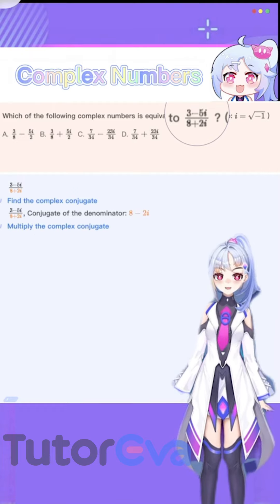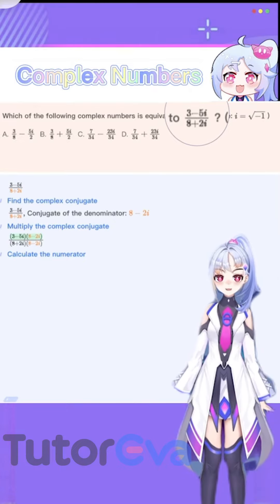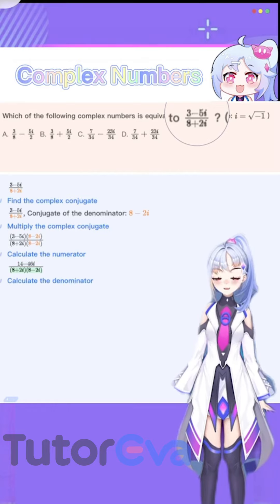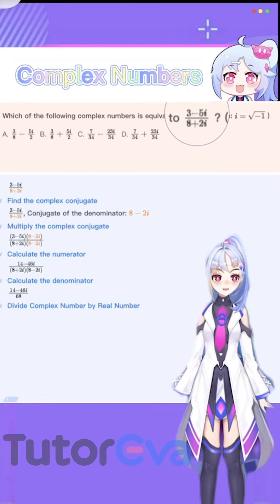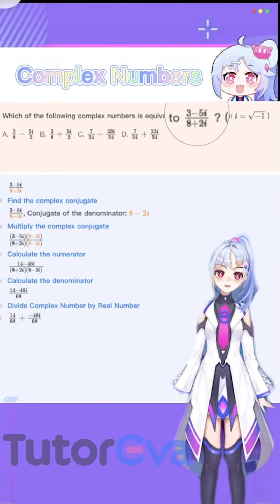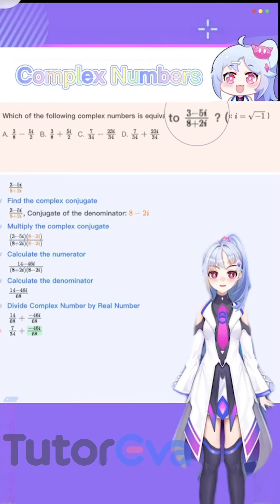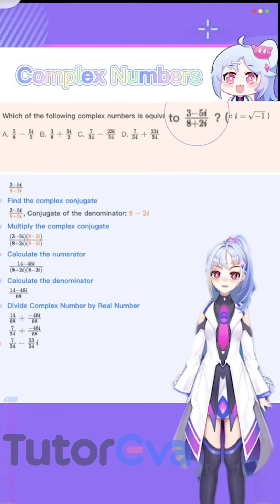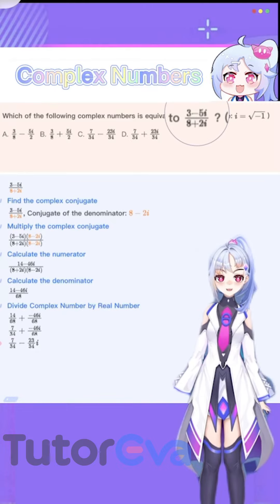Complex Numbers are not that complex!